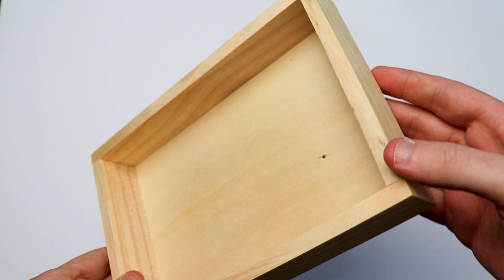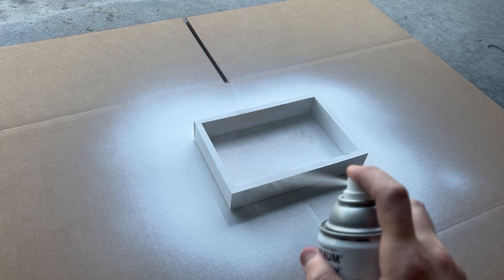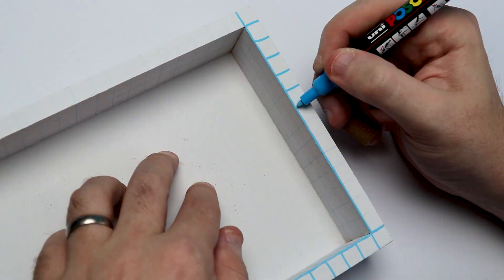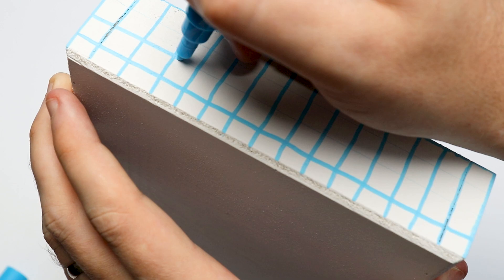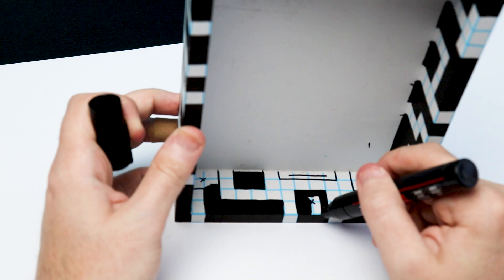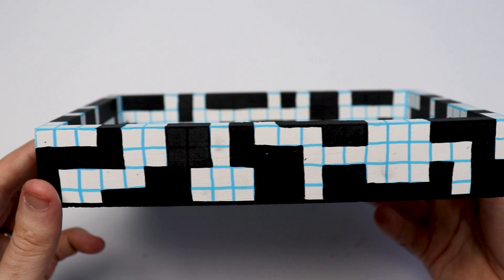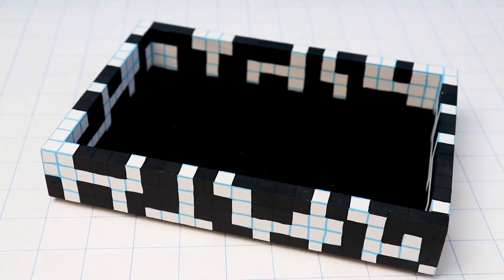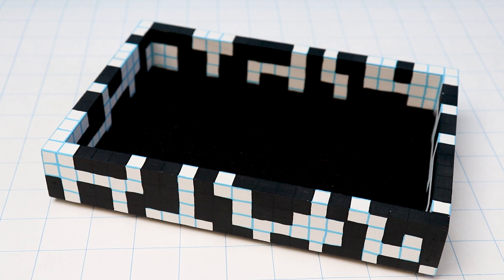Making a Dungeon Map Dice Tray!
Supplies used in this video, or something similar:
Wood Tray
Spray Primer
Non-photo Blue Pencil
Clear Graph Ruler
Posca Pens (3mm Set)
Posca Pens (Black and White Set)
Spray Varnish
Felt Sheet
Foam Sheet
Metal Ruler
Hobby Knife
Super Glue Gel